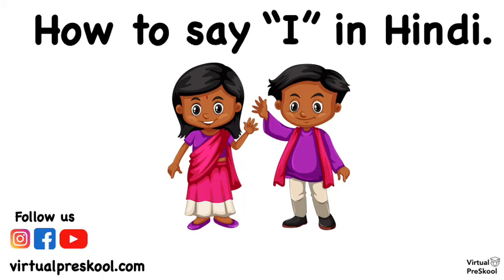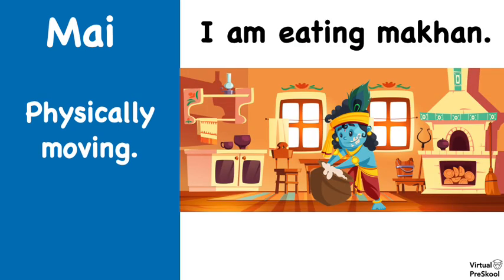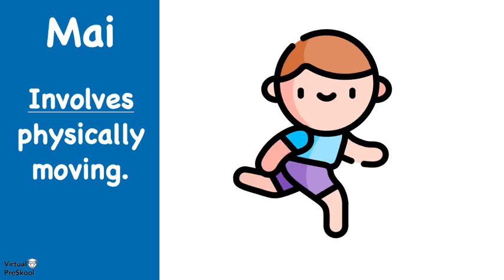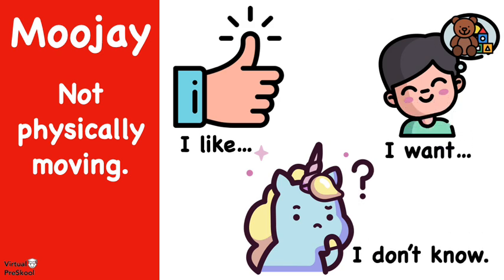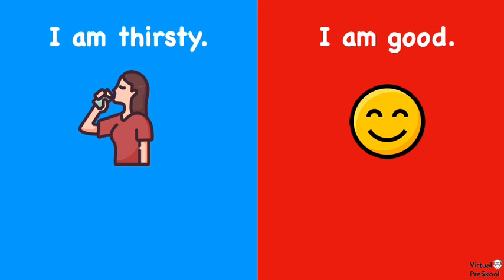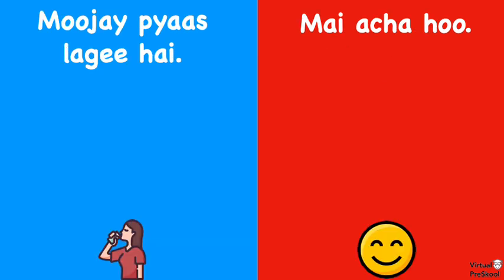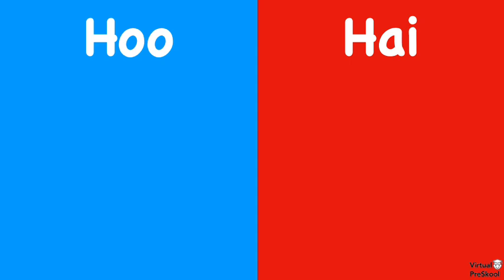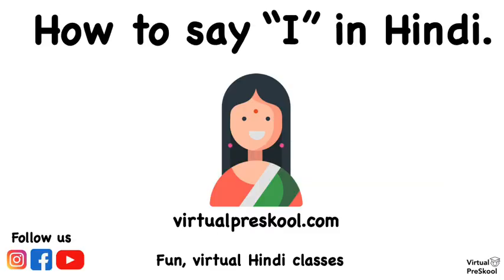Mai vs. Mujhe for adults and intermediate Hindi students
Understand how to say "I"/"Me" in Hindi. There are examples of when to use each.